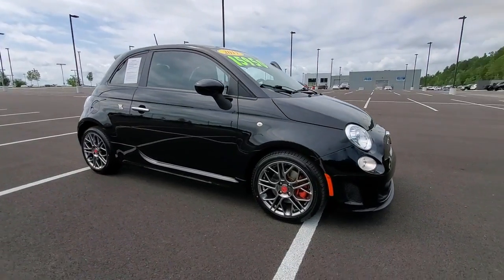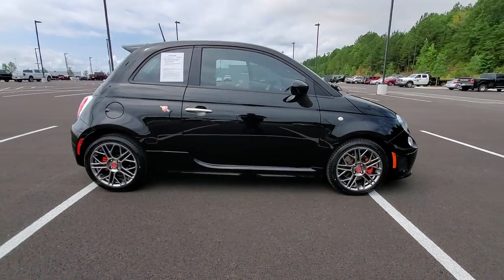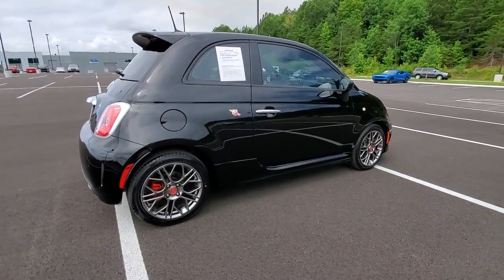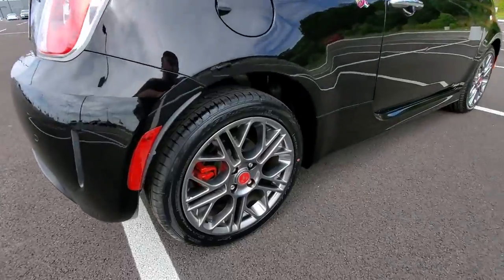2017 Fiat 500 Cleveland, Athens, Dayton, East Ridge, South Cleveland, TN 41P123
Nero Puro (Straight Black) Used 2017 Fiat 500 available in Cleveland, Tennessee at Crown CDJR of Cleveland. Servicing the Athens, Dayton, East Ridge, South Cleveland, TN area.

Clean CARFAX. Certified. Nero Puro (Straight Black) 2017 Fiat 500 Abarth FWD 5 Speed C510 Manual 1.4L I4 16V MultiAir TurbochargedbrbrOdometer is 9240 miles below market average! 28/33 City/Highway MPGbrbrCertification Program Details: CROWN CONFIDENCE PLAN USED CAR GUARANTEE